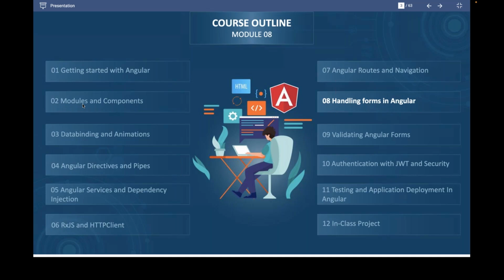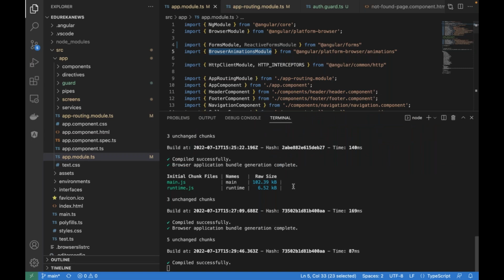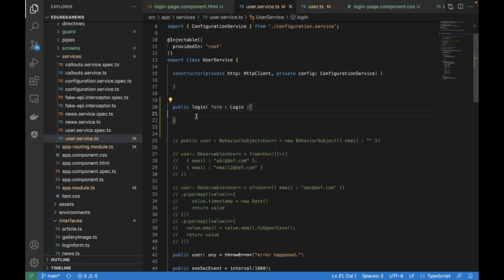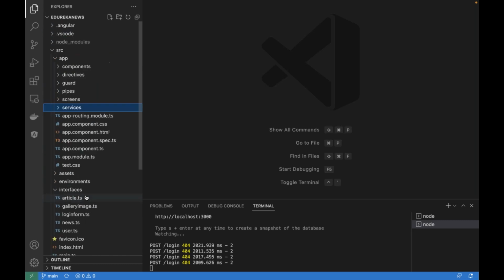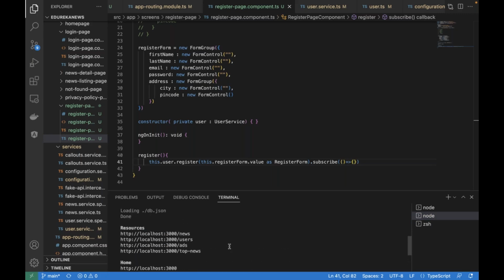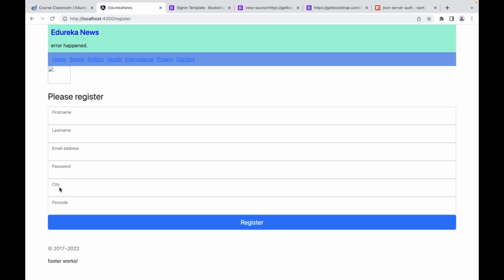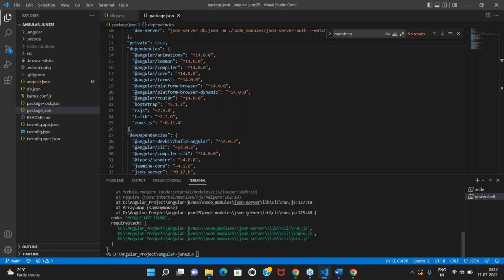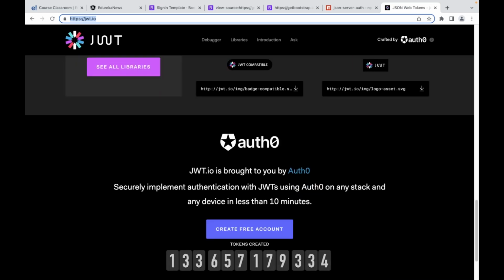Angular 12 Tutorial 8 | Handling forms in Angular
Angular Full Course video will help you understand and learn the fundamentals
FREE Angular Classes
Json file download